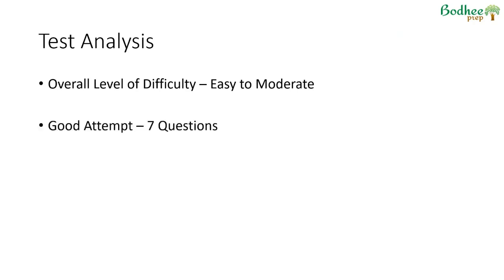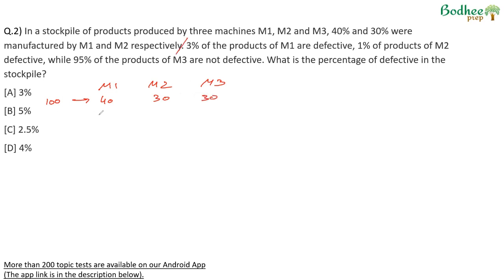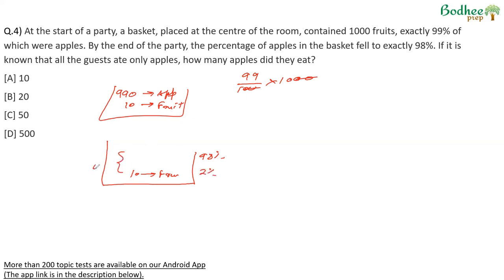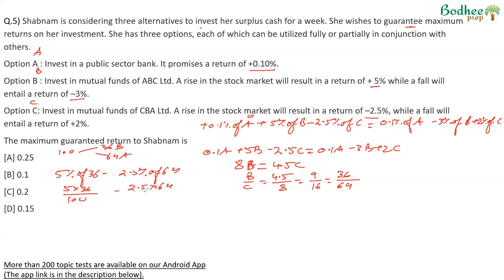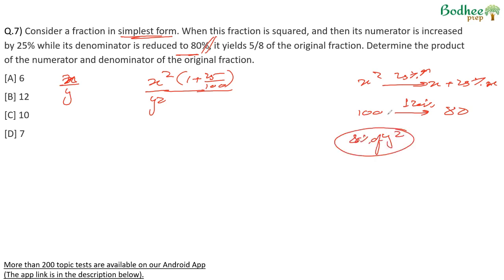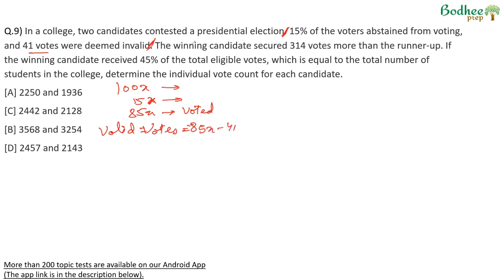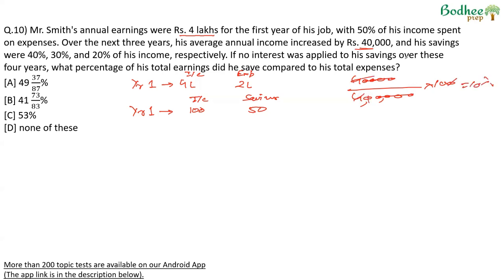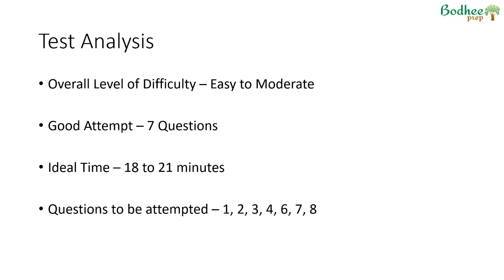CAT Mock Test Series: CAT Percentages Topic Test Solutions (Set 02)